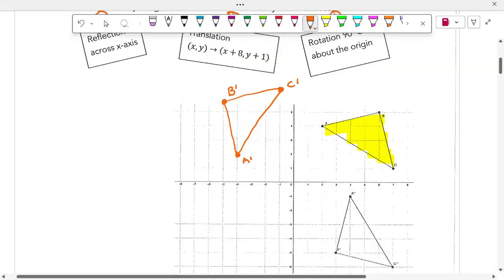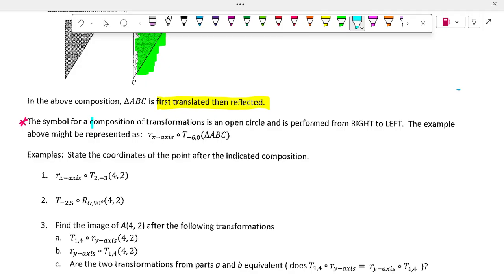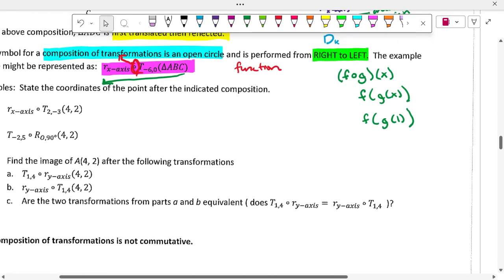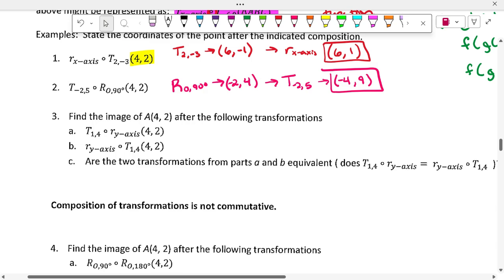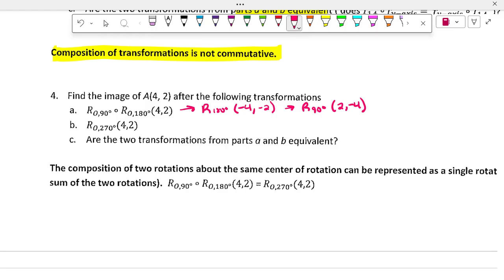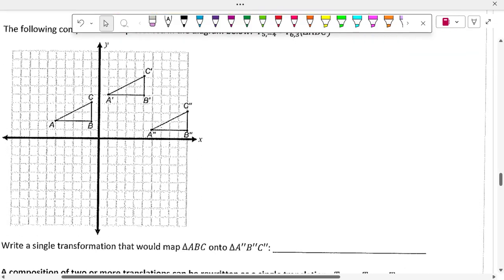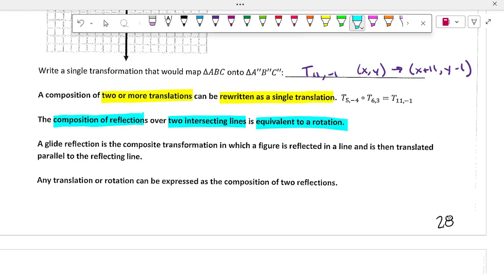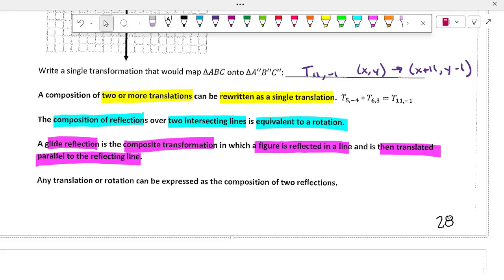1.6 Lesson - Honors Math 2